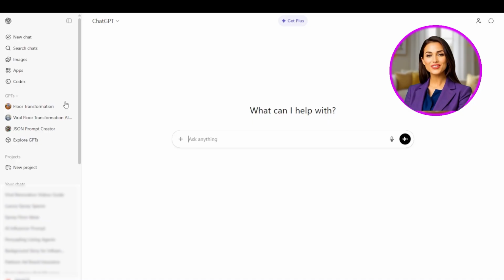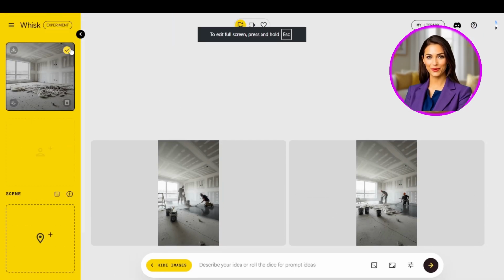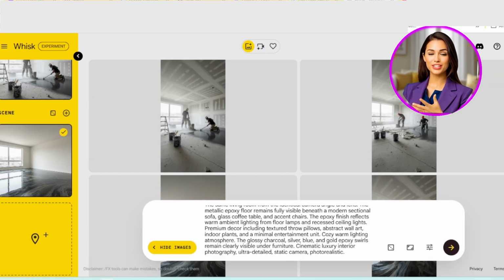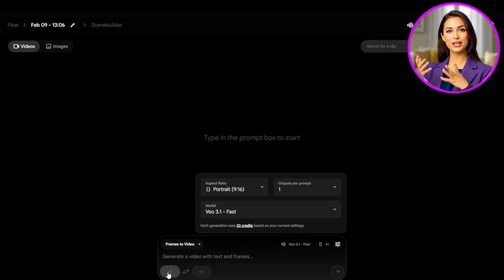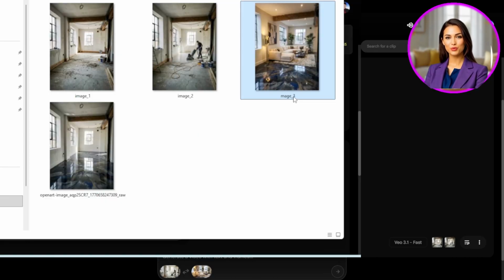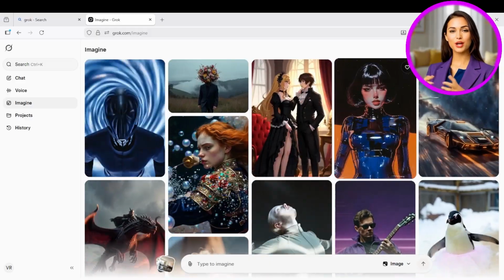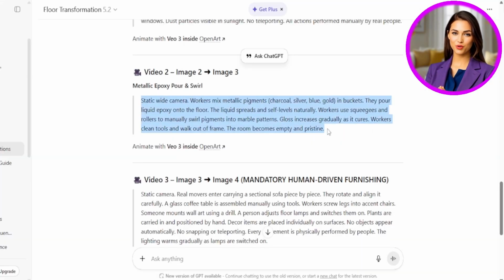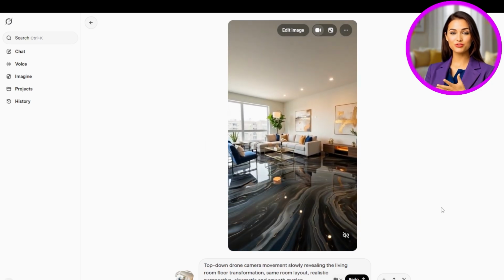How to Create Viral Renovation Videos with AI (Step-by-Step 2026)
Want to create viral renovation and room transformation videos using AI in just minutes? In this step-by-step tutorial, I show you exactly how to create highly satisfying floor and room transformation videos that perform extremely well on YouTube Shorts, TikTok, and Instagram Reels.

These AI-generated renovation videos are not only visually addictive, but they can also help you grow your channel, attract viewers, and create professional content without filming, expensive software, or advanced editing skills.
This tutorial is for beginners worldwide who want to make money with AI tools.
In this video, you will learn:

How to generate consistent transformation images using AI

How to turn images into smooth time-lapse renovation videos

How to use free tools like ChatGPT, Whisk, and Grok AI

An alternative method using OpenArt and multiple AI models

How to create cinematic final transformation clips

How to speed up your workflow while keeping professional results

This method is perfect for:
Real estate creators, content creators, interior design pages, AI video creators, and anyone who wants to create viral renovation content quickly and efficiently.

You don’t need:
No filming
No renovation footage
No expensive equipment
No advanced editing experience

Just a laptop, internet connection, and the right prompts.

If you’re interested in AI tools, viral video creation, and content automation, make sure to subscribe because I’ll be sharing more tutorials about how to create videos with AI and how to use AI tools for content creation and monetization.